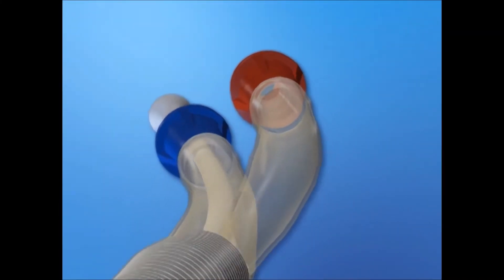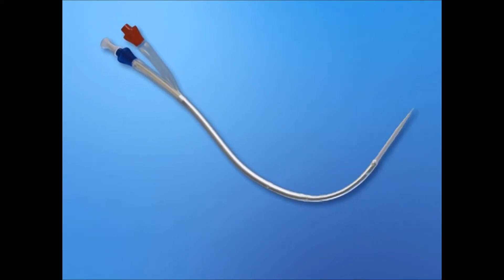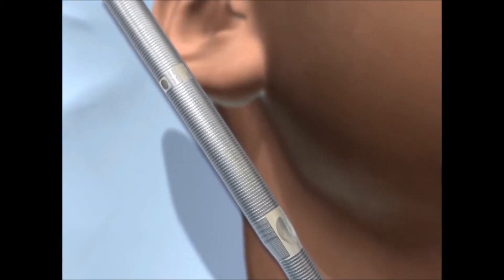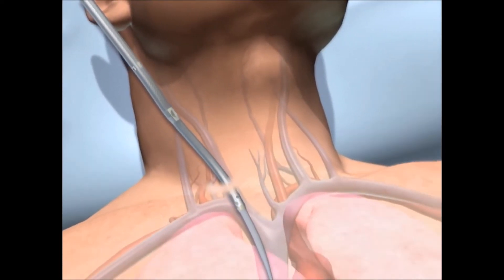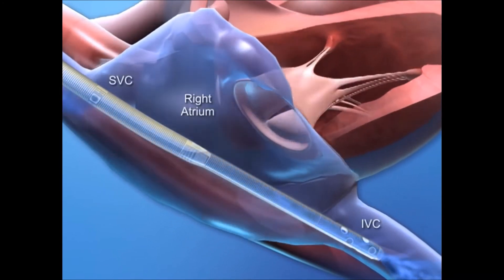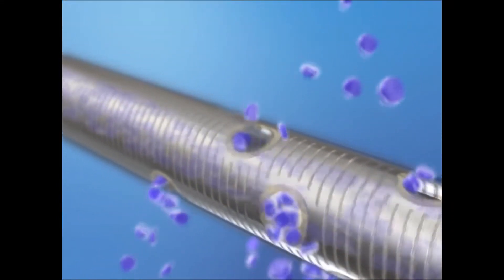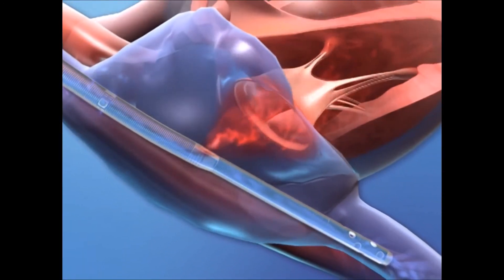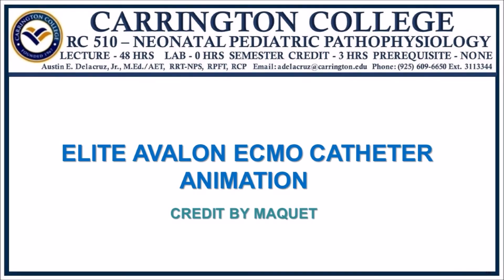ELITE AVALON ECMO CATHETER